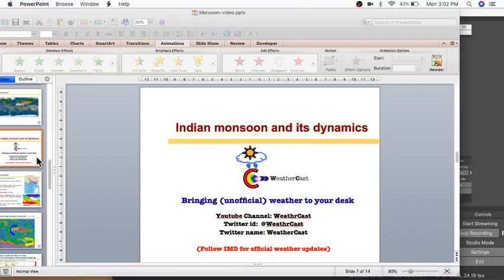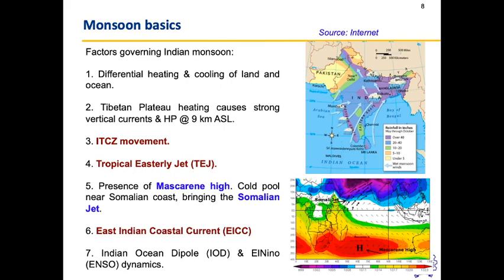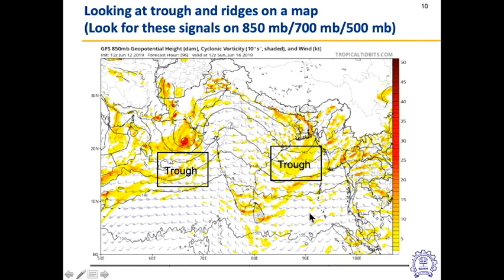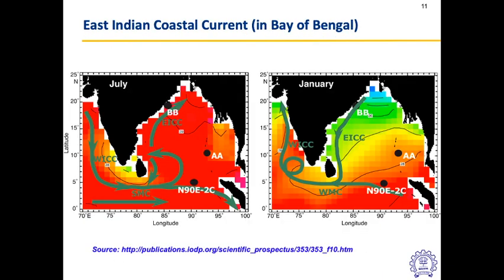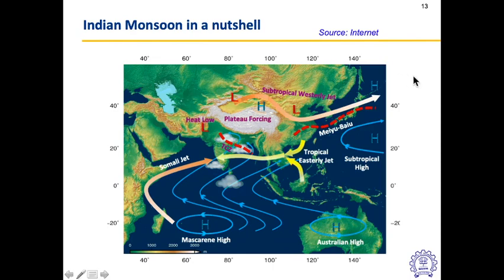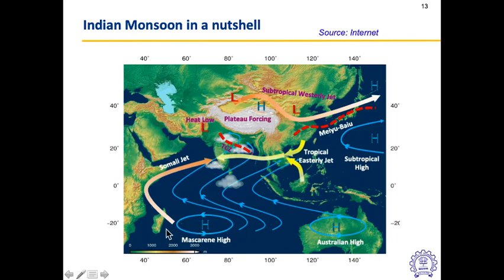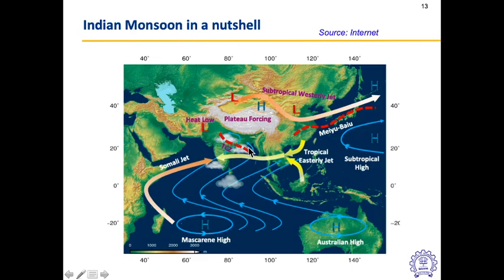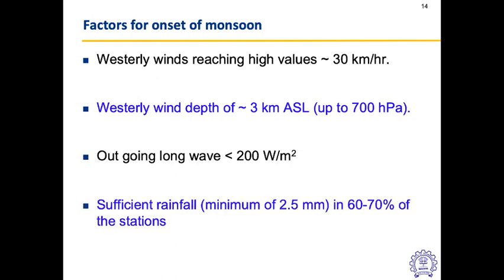Southwest Monsoon Basics - Part 2/2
(Part 2/2) - Find out all you need to know about the southwest monsoon in this short education video.

Errata: Want to bring an error in the video when I talk about Mascarene high. The arrow marked in yellow color around the Mascarene high should be anti-clockwise (and not clockwise as shown in the video). Apologies for this error.

Image credits: Internet